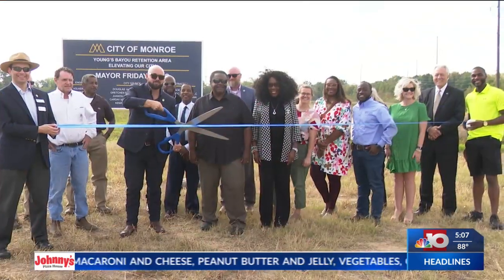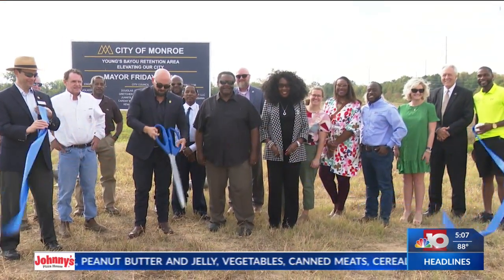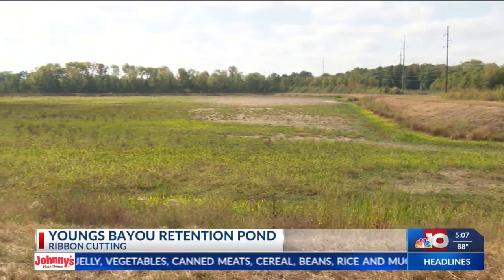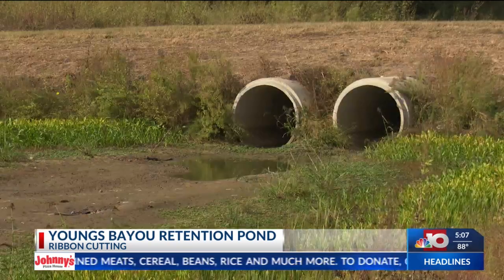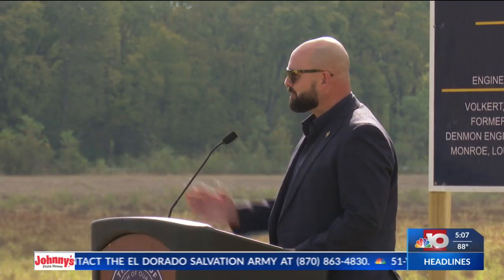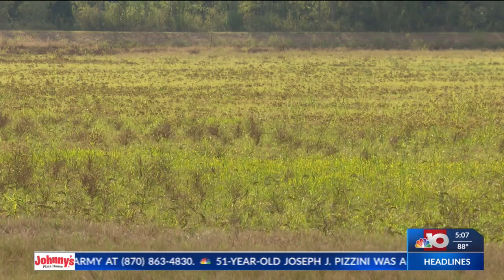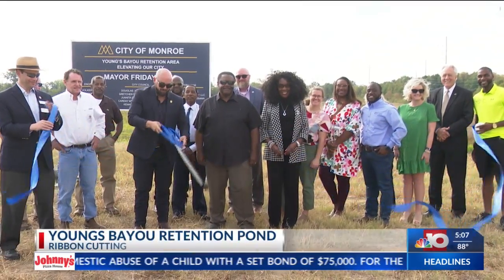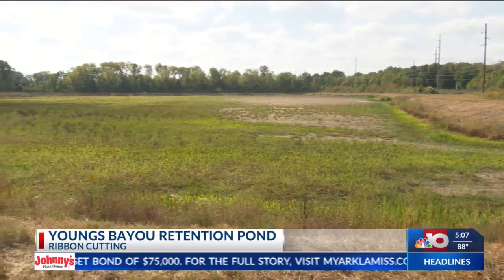Monroe officials host ribbon-cutting ceremony for the Youngs Bayou Retention Pond